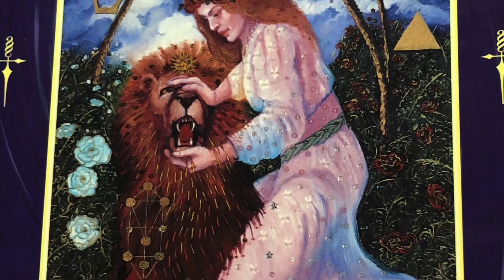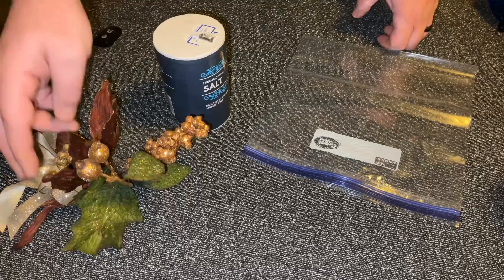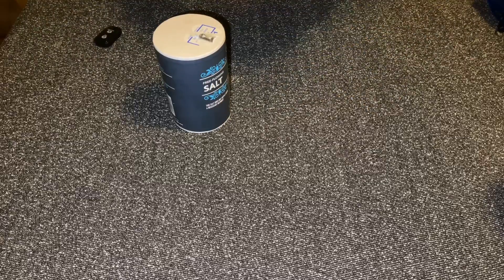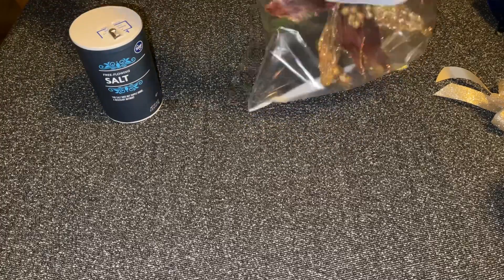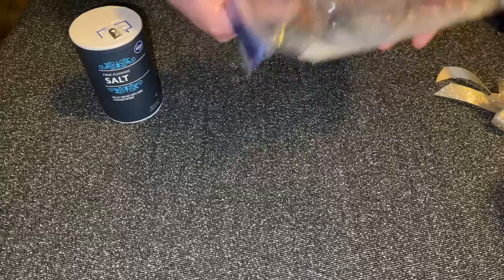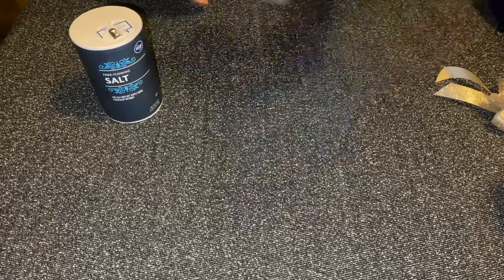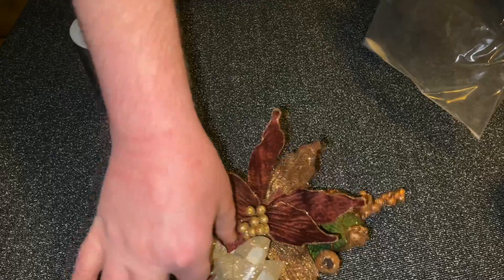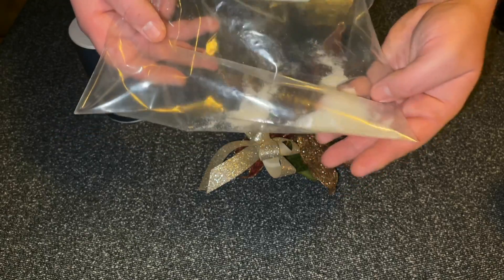Cleaning Plastic Floral Arrangements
Ever wonder how to clean those old or dirty floral arrangements? Wonder no more. Here is a tip to help you get them sparkling clean.